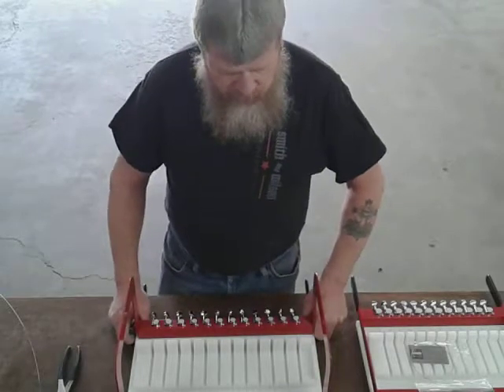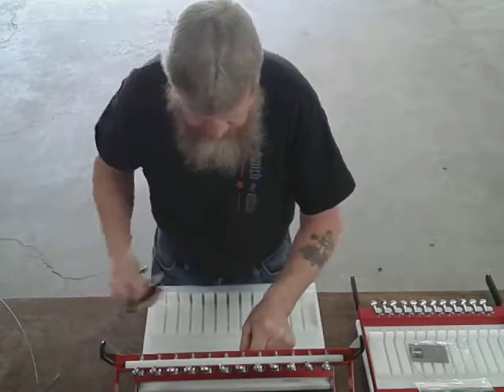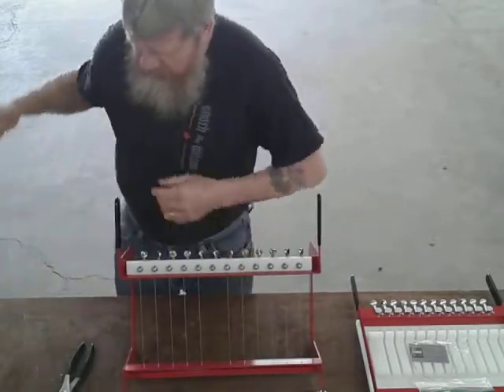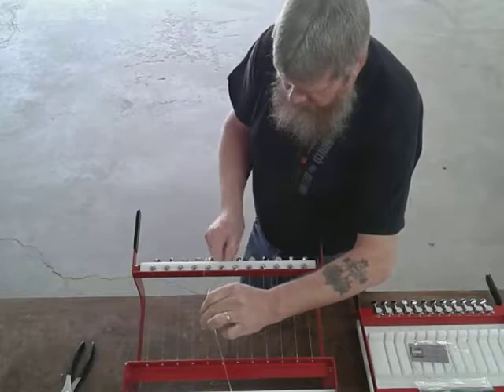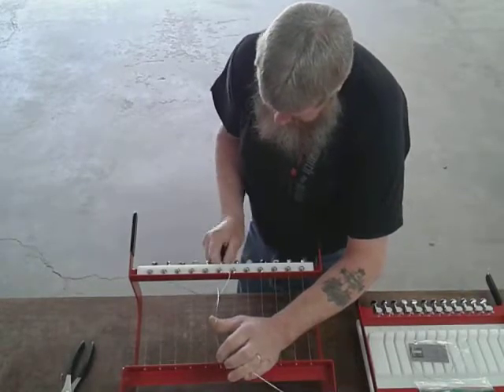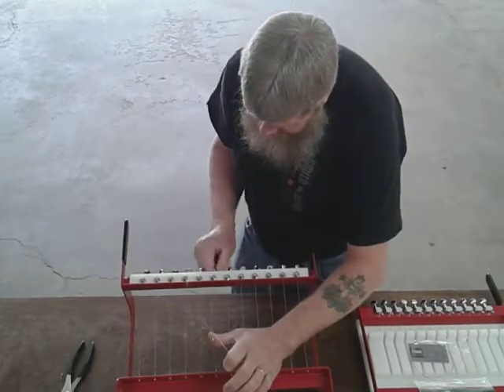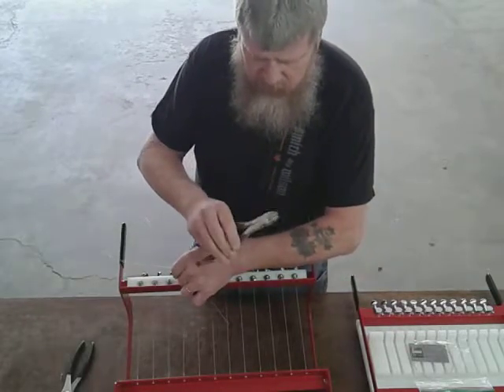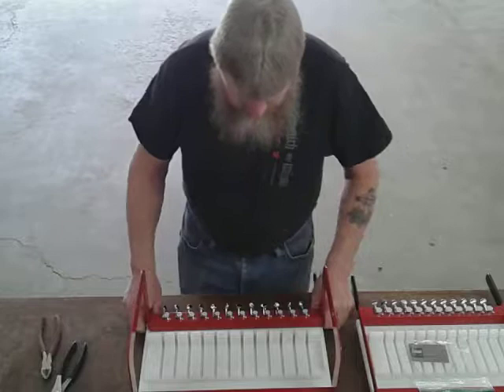How to change a wire on a metal flat and metal tank style soap cutter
I will show you how to change a wire on a metal flat soap cutter in case one breaks.